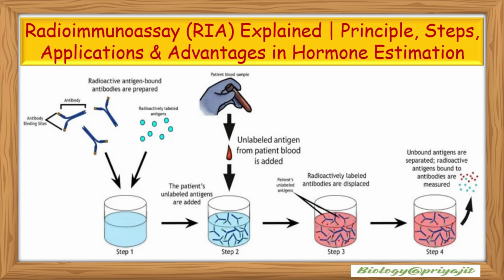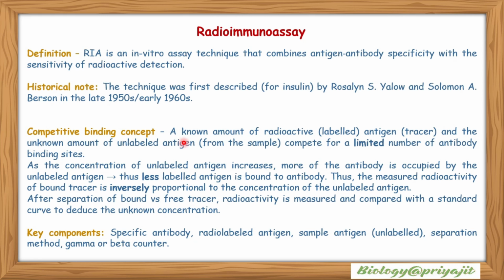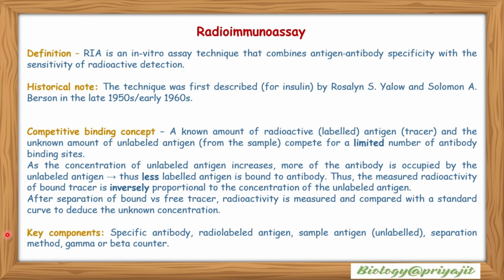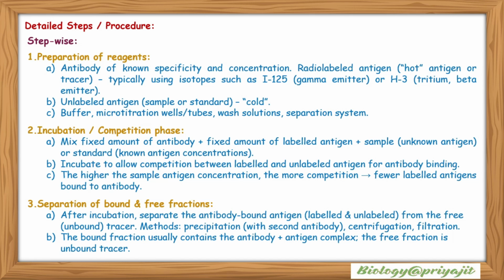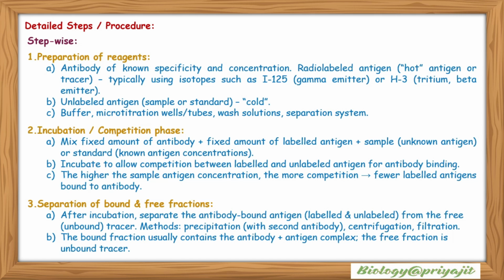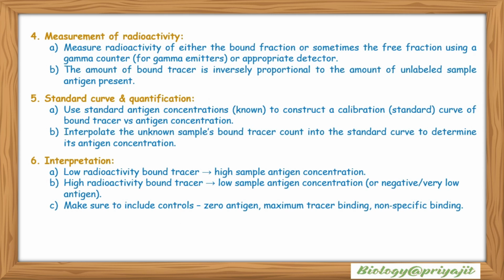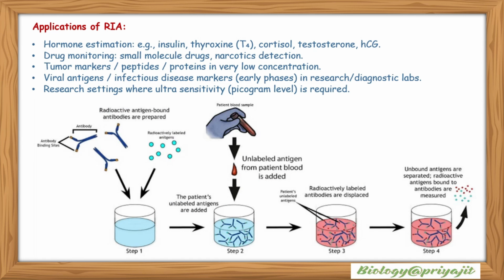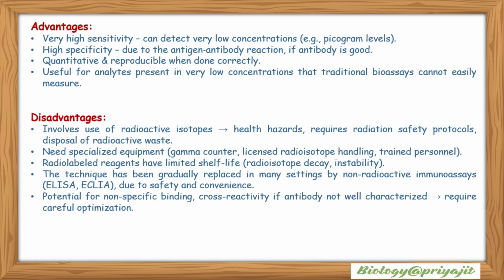Radioimmunoassay (RIA) Explained | Principle, Steps, Applications & Advantages in Hormone Estimation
Welcome back, my dear students!
In this video, we’ll explore Radioimmunoassay (RIA) — a powerful and sensitive technique used for hormone estimation and biochemical analysis. You’ll learn about the principle, step-by-step procedure, applications, and advantages of RIA in detecting hormones, drugs, and other biomolecules at very low concentrations.

📘 Topics Covered:
✅ What is Radioimmunoassay (RIA)?
✅ Principle of RIA – Antigen-Antibody Reaction & Radioactivity
✅ Steps of RIA Explained Clearly
✅ Applications in Hormone Estimation and Clinical Diagnosis
✅ Advantages and Limitations of RIA

This video is perfect for NEET, CSIR-NET, MSc, and Medical students who want a clear conceptual understanding of immunoassay techniques used in endocrinology and biotechnology.

📚 Watch till the end to strengthen your basics in Endocrinology, Biochemistry, and Clinical Diagnostics!